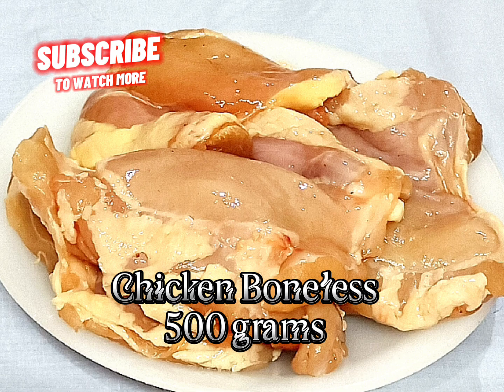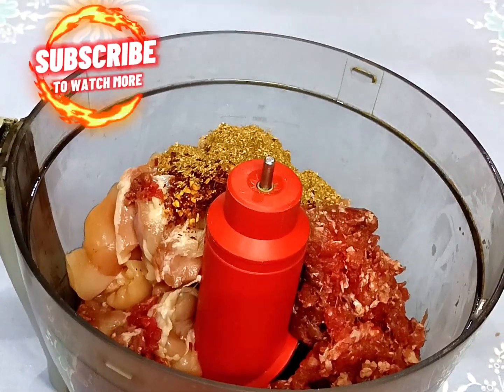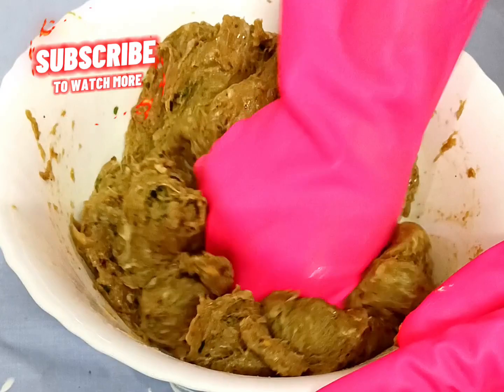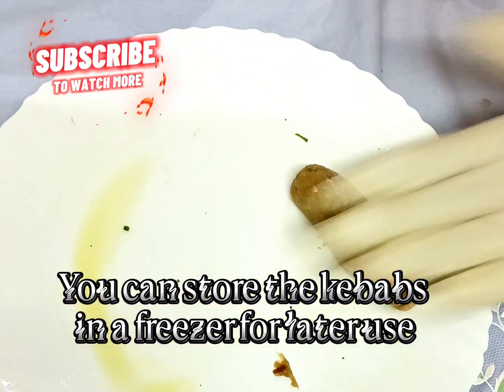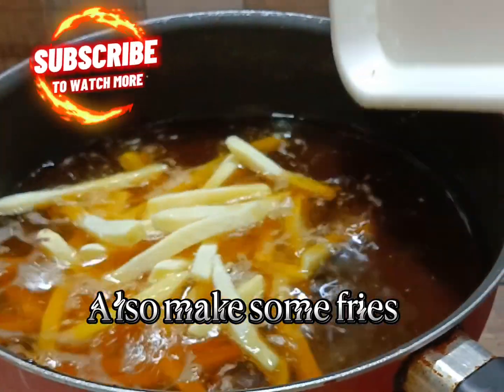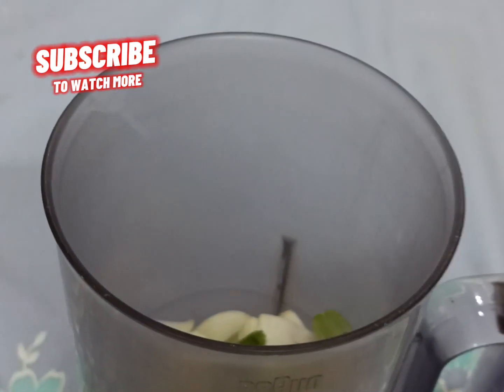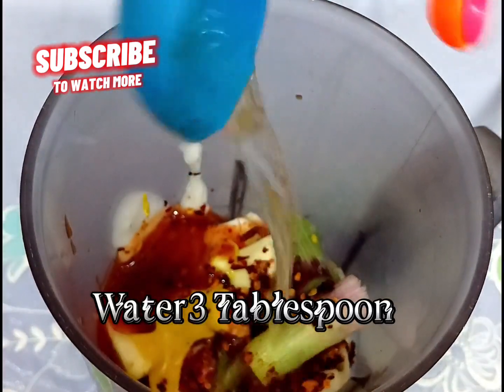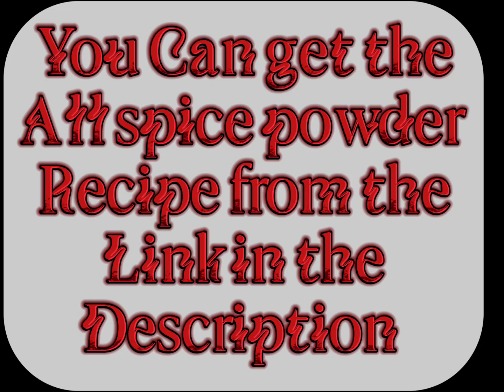Type 1 Special Kebab Platter With Amazing Dip//Mixed Minced Kebabs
kebabs,meat
homemade kebab
mixed kebab
lamb kebab
kebab recipe
kebab meat
minced meat amv
chicken kebabs
how to make kebab at home
soft lamb meat kebab
how to make kebab
kebab at home
doner kebab meat recipe
beef kebab
turkish shish kebab
adana kebab
döner kebab
doner kebab
homemade shish kebab
how to make doner kebab meat at home
seekh kebabs
kebab recipes
chicken kebab
shish kebab recipe
adana kebab recipe
easy cooking
beef kebabs recipe